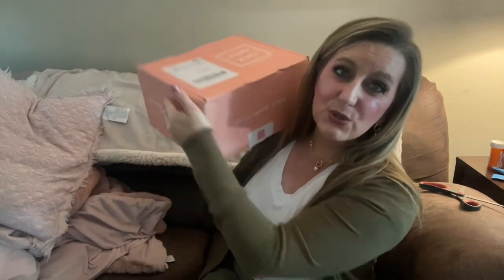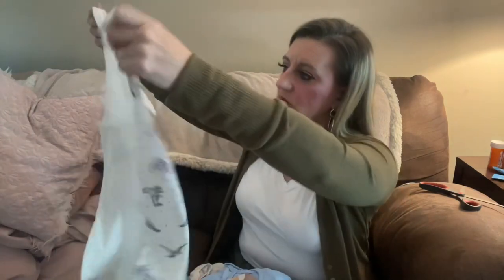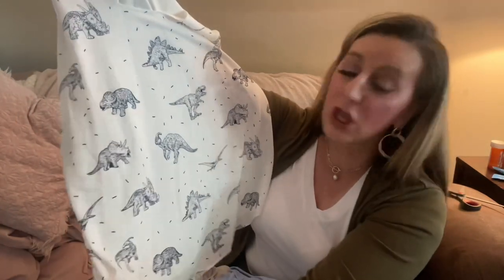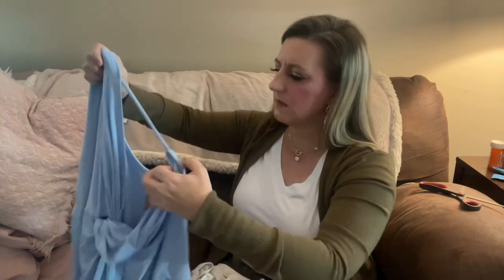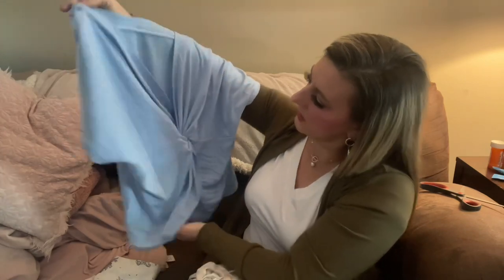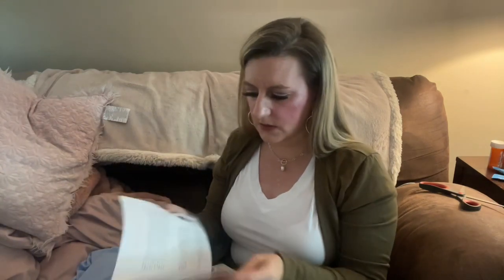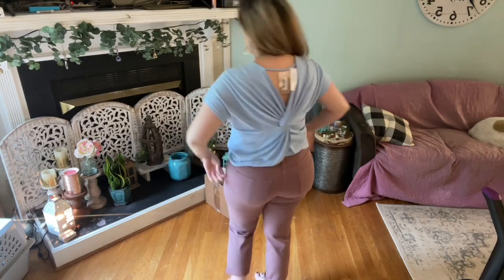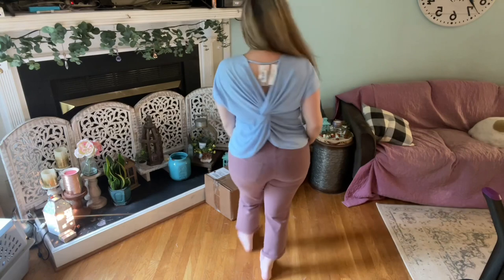ShortStory box and tryon!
Try ShortStory box and get your first styling fee waived